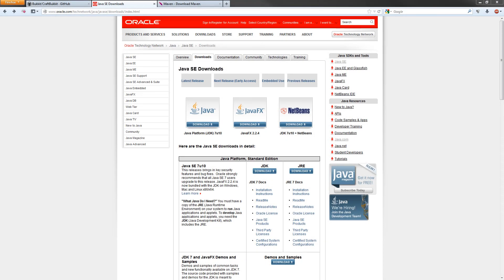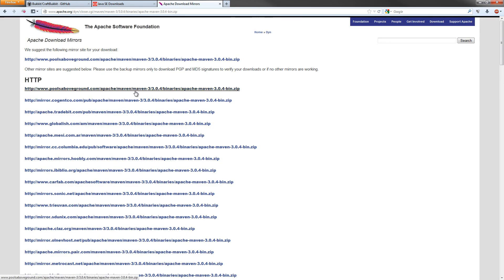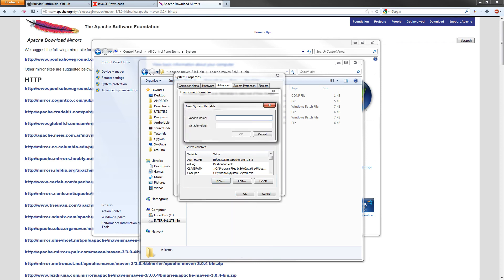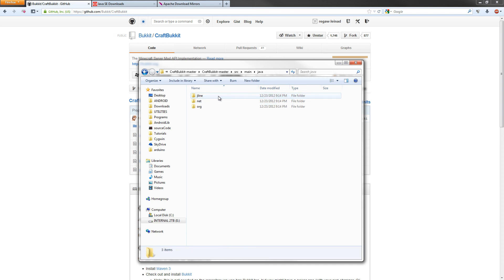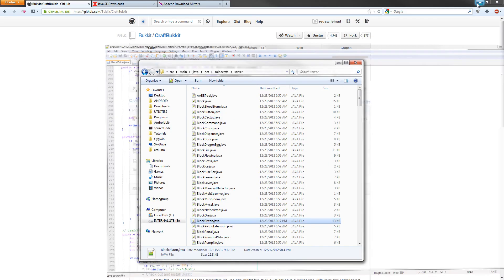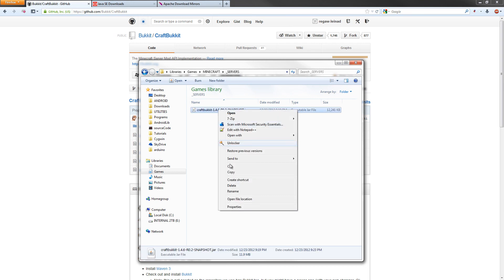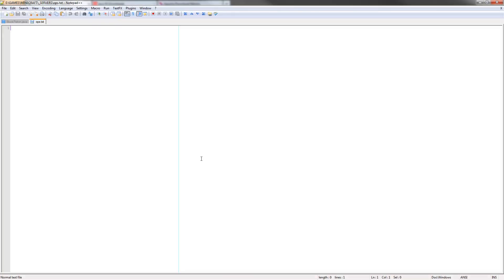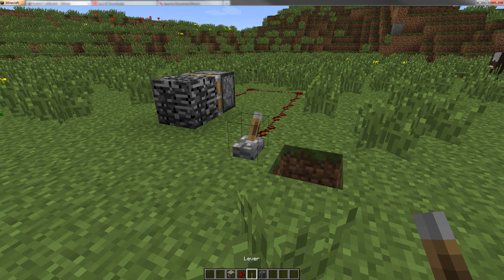Custom Minecraft Server - How to move Bedrock with Pistons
In this tutorial, I show you how to build your own custom Craftbukkit (Minecraft) server that allows you to move Bedrock and Obsidian with both a regular piston AND a sticky piston.  This does NOT involve plugins, as it is directly editing the server itself.

I also show you how to set up the Java JDK and Maven to build the server.